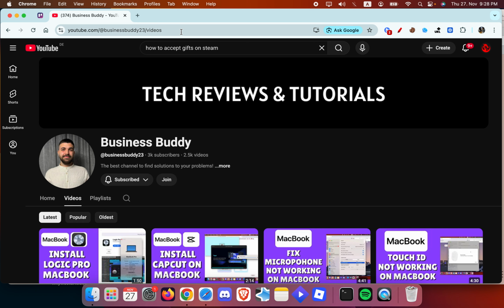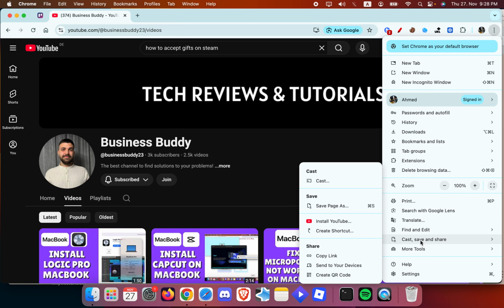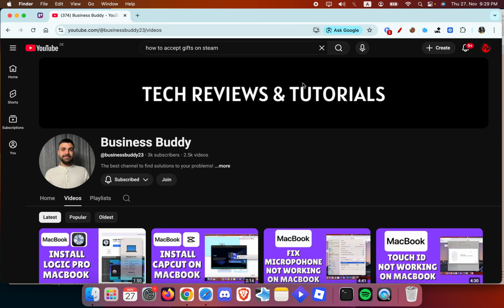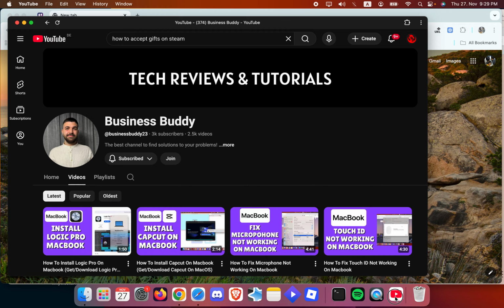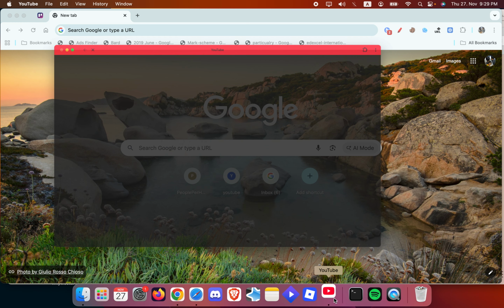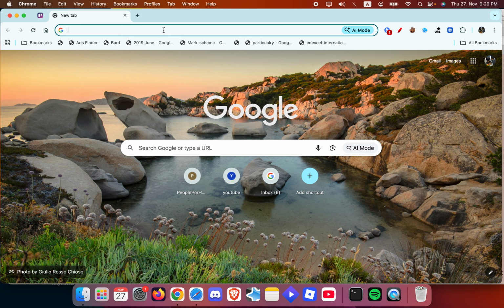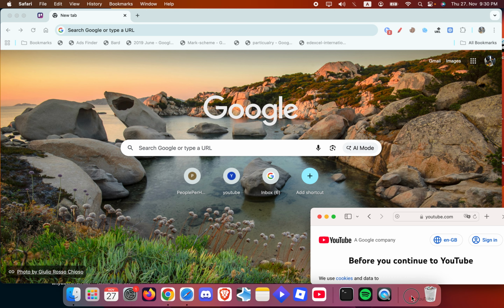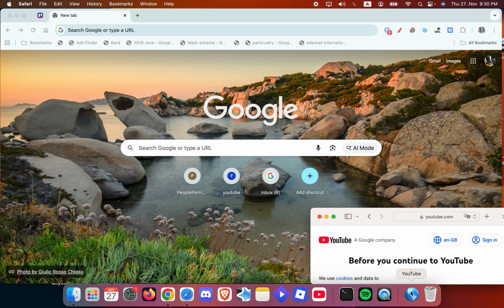How To Download Youtube On Macbook (Get/ Install On MacOs )